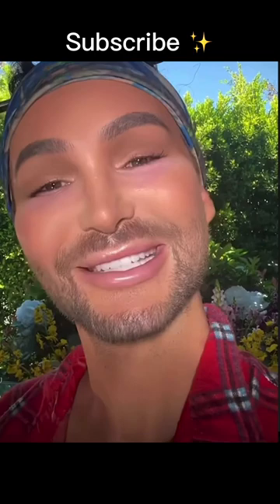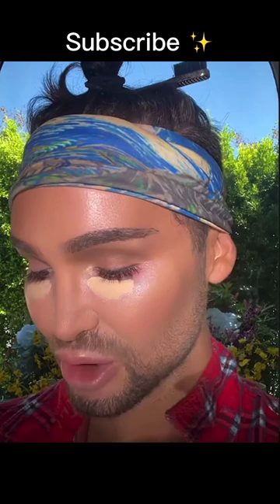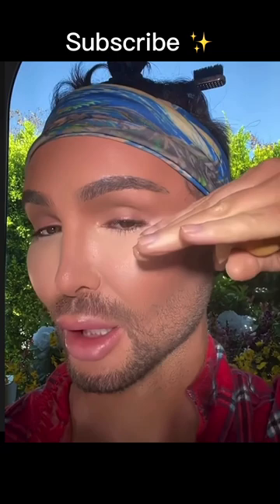Flawless undereye hack| painted by spencer| makeup hacks